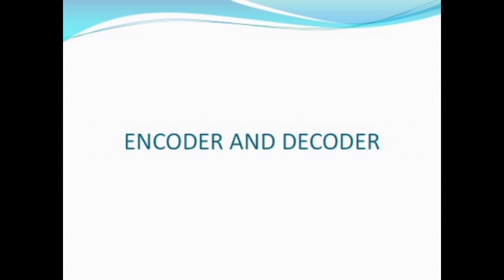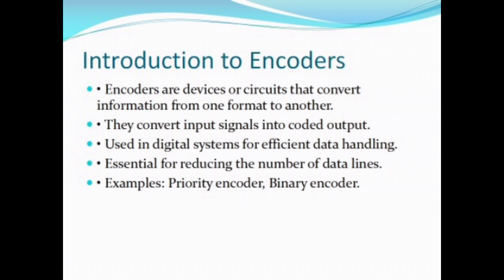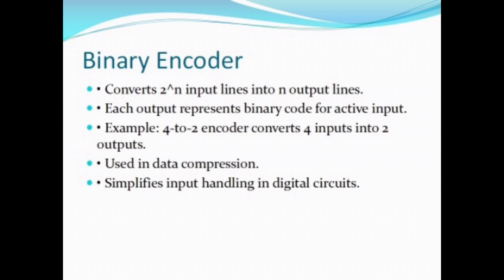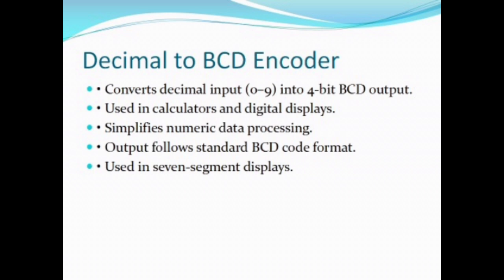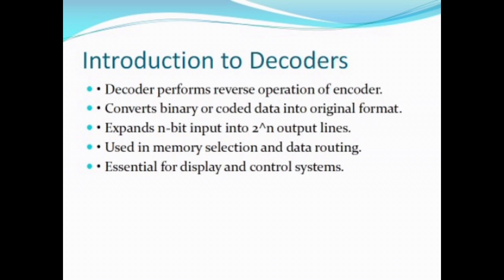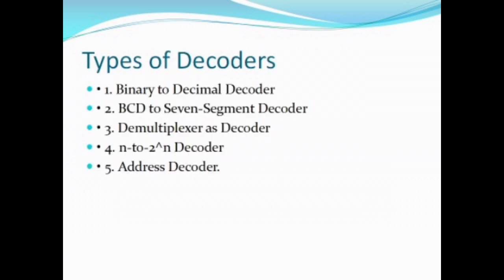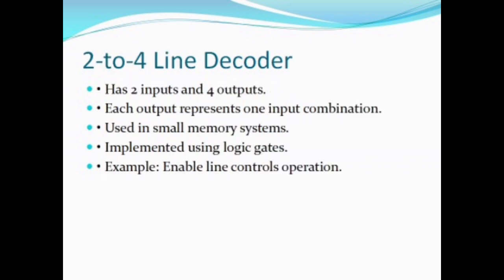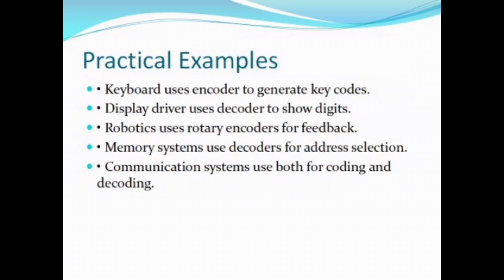Encoder and decoder